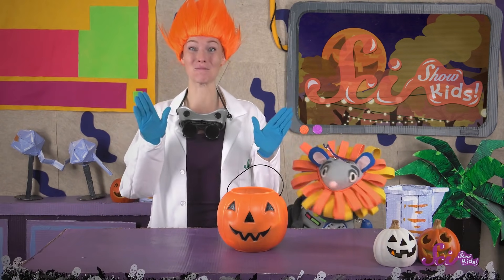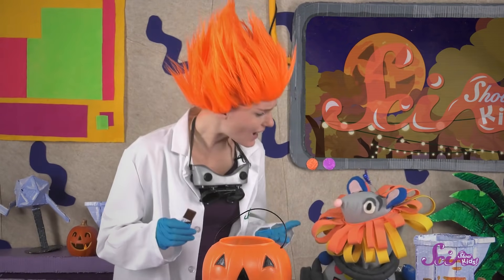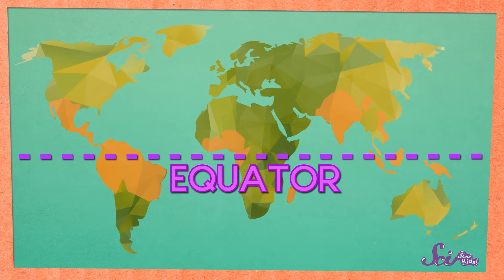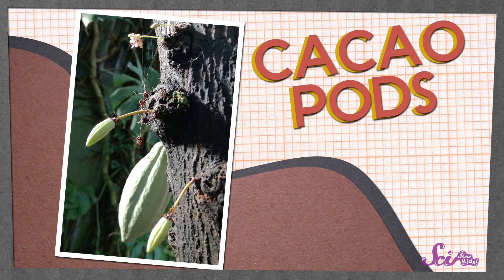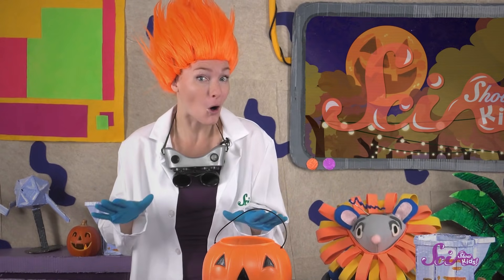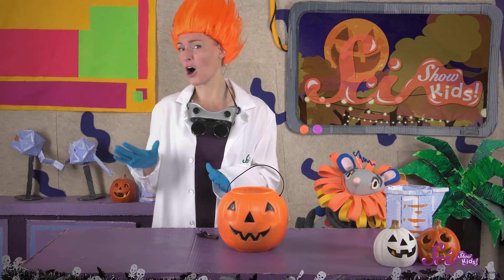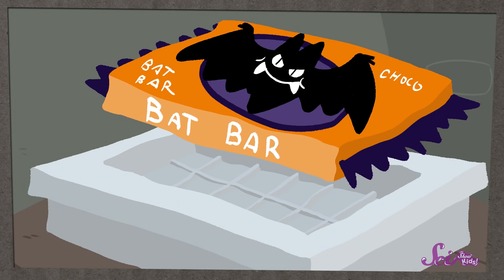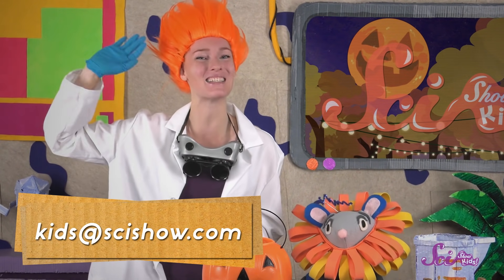Where Does Chocolate Come From?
It's Halloween night and Jessi and Squeaks just got home with loads of candy! Before they dive in, though, they want to learn a little more about how one of their favorite types of candy is made!